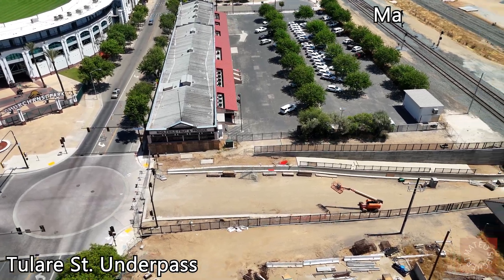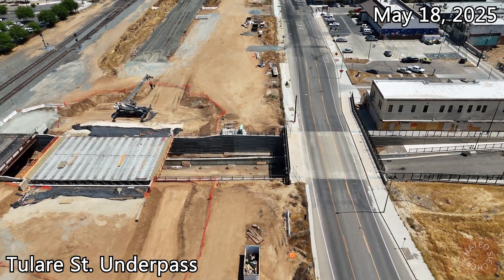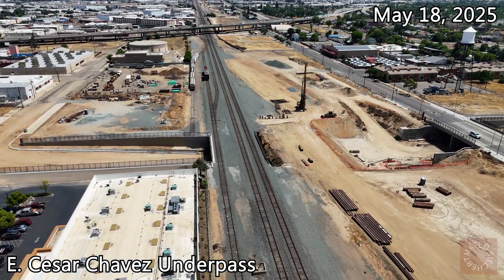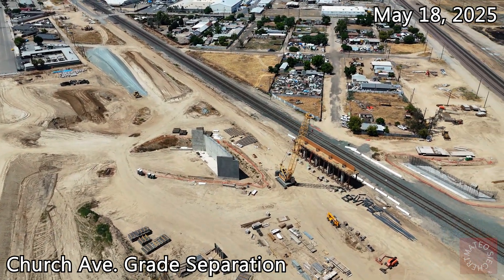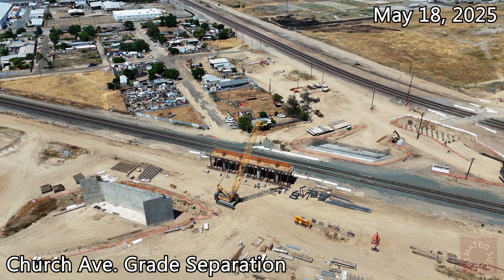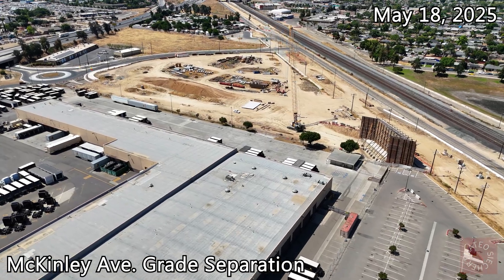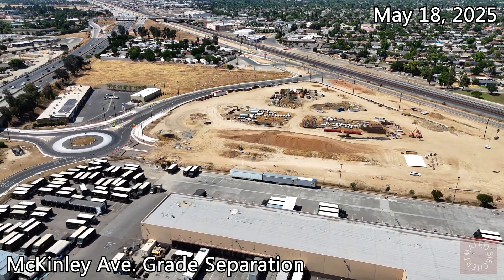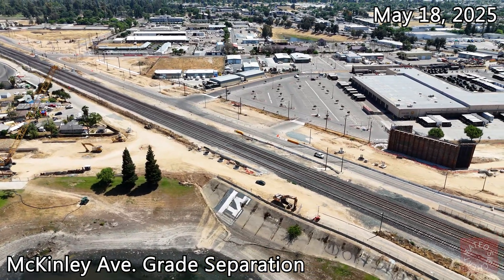All Girders Up! - Mini Update of California High Speed Rail in Fresno - 5/18/25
Great progress is ongoing in downtown Fresno, specifically at the Tulare St. Underpass! All 14 girders needed for the HSR bridge portion are all placed, thanks to the shoofly being dismantled : ) According to the community meeting I attended, it should open in July. I apologize for this being super short, the wind was insane when I filmed but good updates nonetheless. I also now using color-grading for my drone footage! Enjoy.